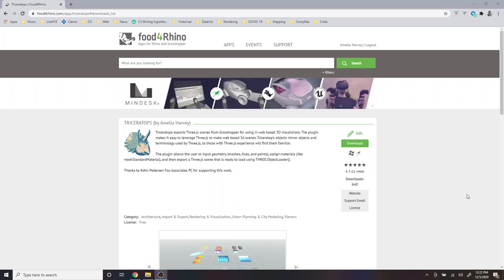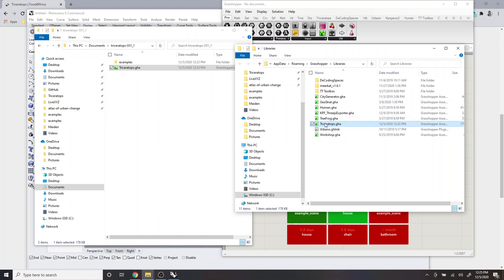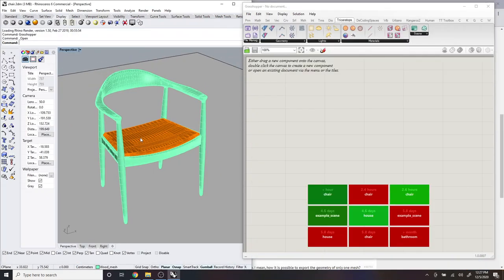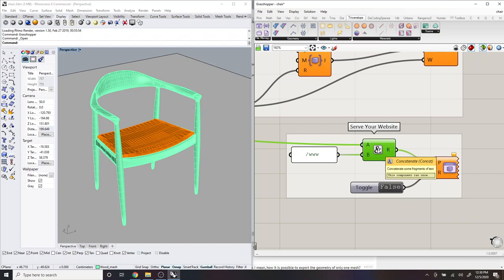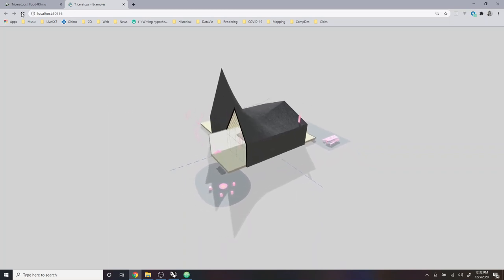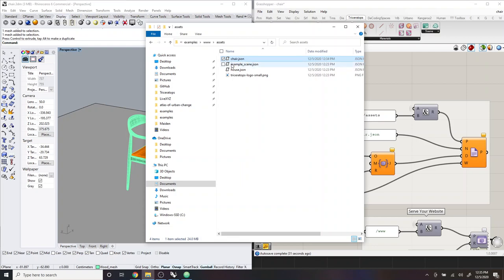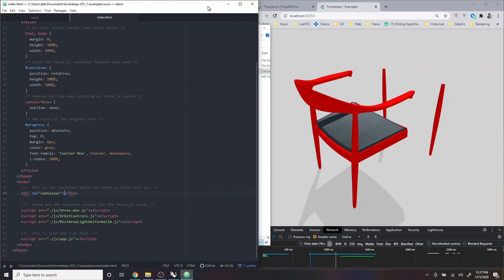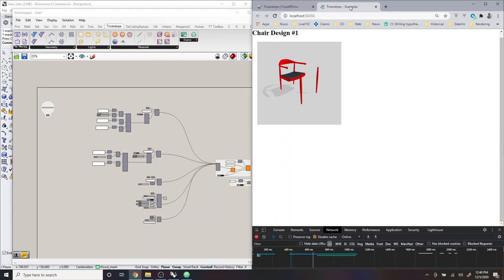Triceratops Tutorial #1 - Install and Use Example Website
Triceratops is a plugin that helps Grasshopper users harness the power of three.js to make compelling 3d web content.

This tutorial covers download and install, as well as using the example files and website that comes with the download.

The specs used in this video are:
Triceratops 0.3.1
Rhino/Grasshopper 6
Windows 10